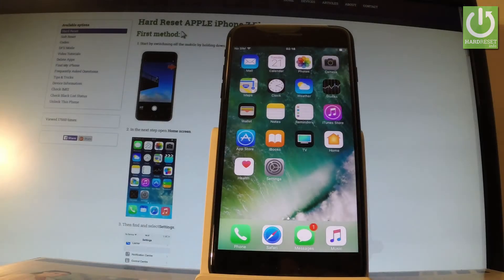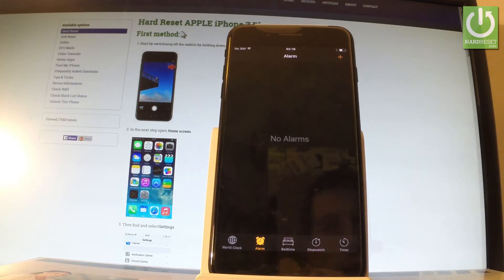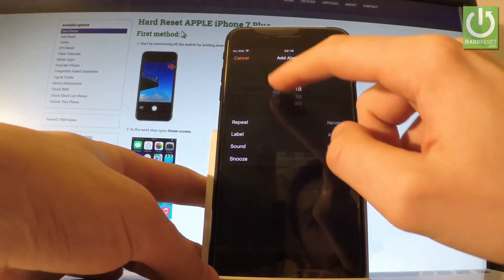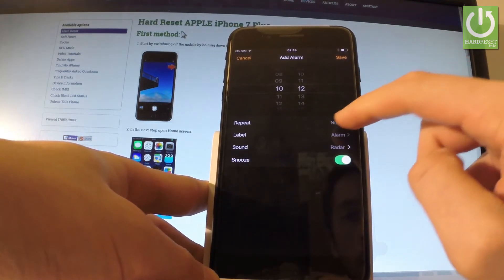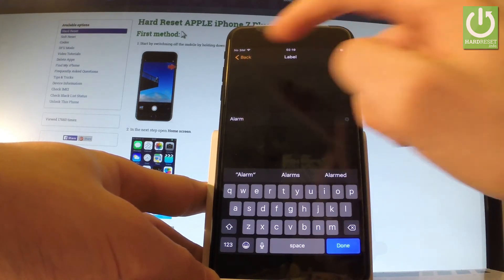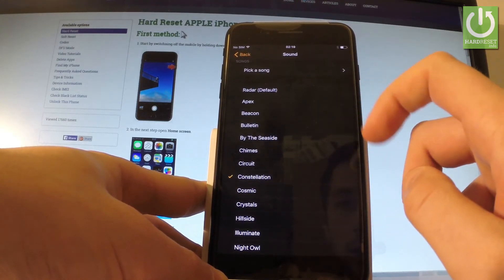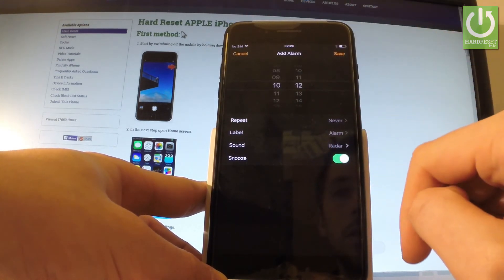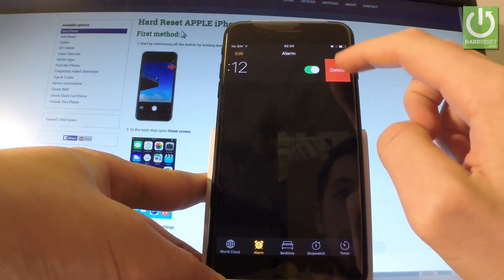How to Add and Alarm in APPLE iPhone 7 Plus - Set Up Alarm Clock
Let's watch the video to check out the adding alarm clock method on iPhone 7.

How to add alarm in APPLE iPhone 7 Plus? How to set up an alarm clock in APPLE iPhone 7 Plus?